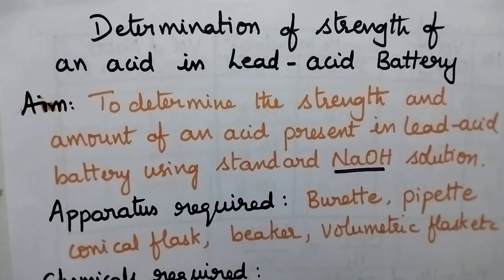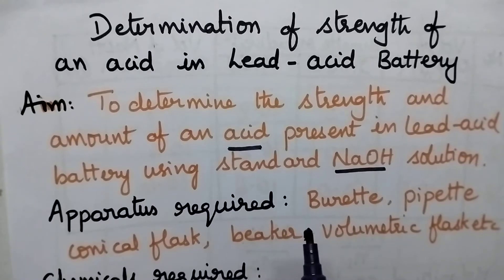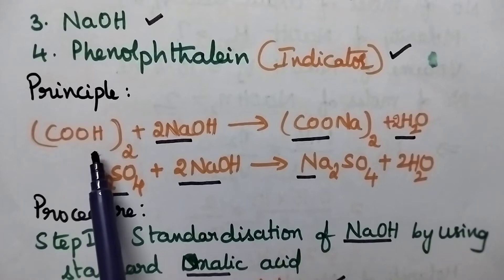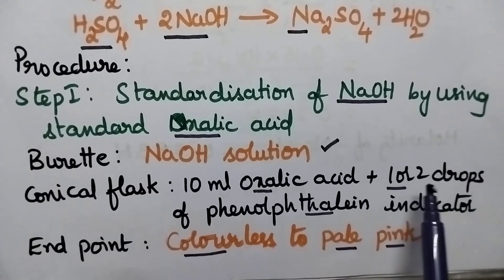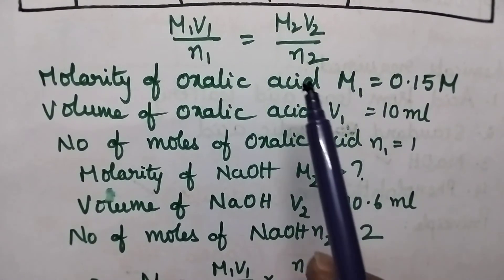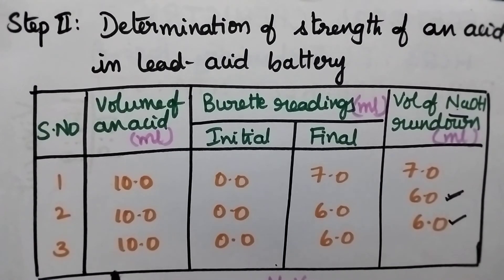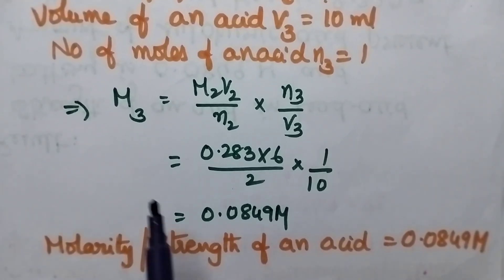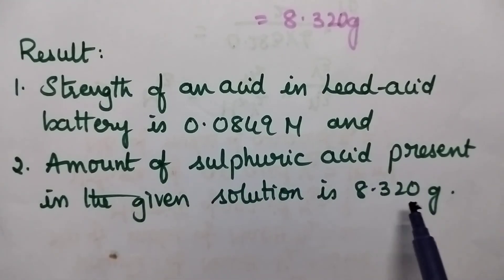determination of strength of an acid in lead- acid battery#acid- base titration R23# Chemistry lab